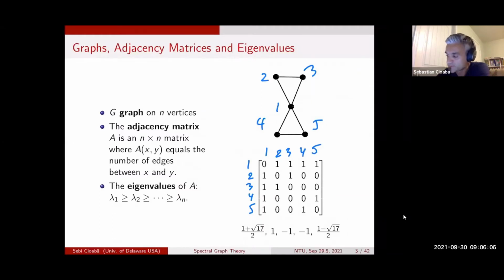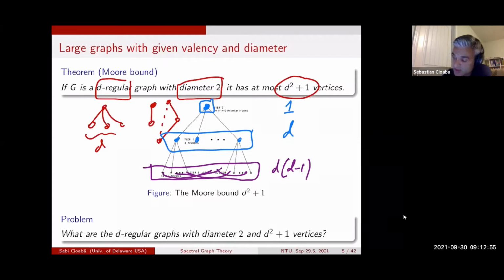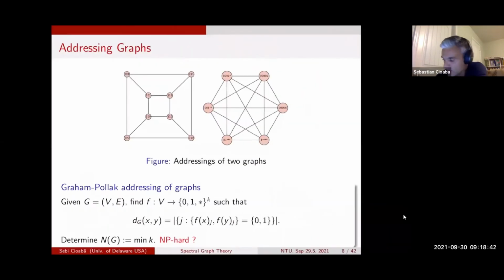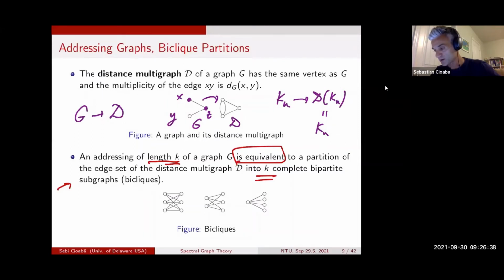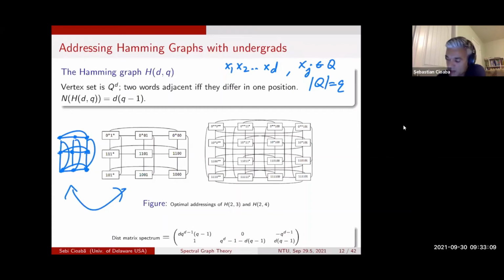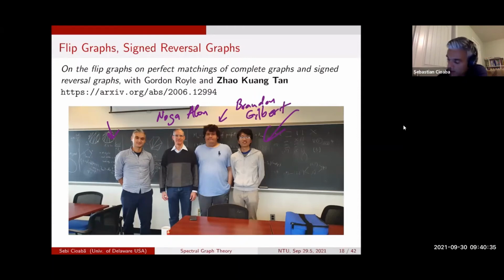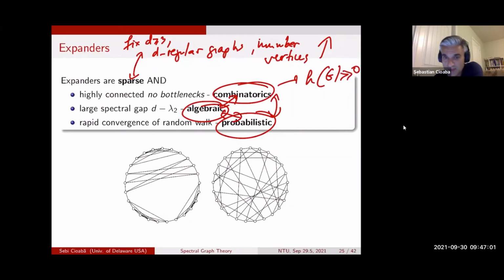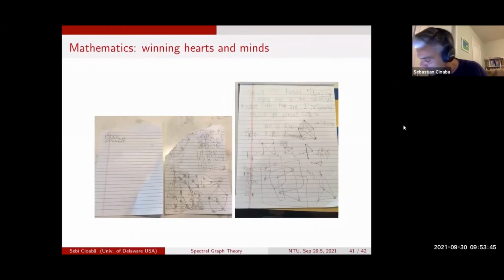Mathematics Colloquium: A Brief Tour of Spectral Graph Theory | Sebastian Cioaba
Online Mathematics Colloquium by Professor Sebastian Cioaba (University of Delaware), held on 30 Sept 2021.

Abstract: Spectral graph is the study of eigenvalues of graphs and their connections to the combinatorial properties of the graphs. In this talk, I will present some of my favorite results in spectral graphs involving graph decomposition and addressing, strongly regular graphs, expanders and spectral characterization of graphs. The talk should be accessible to a broad audience and I will present several open problems.

Bio: Sebastian Cioaba is a Professor in the Department of Mathematical Sciences at University of Delaware. His research interests are spectral graph theory, algebraic combinatorics and their connections and applications to other areas of mathematics and science. After undergraduate studies in mathematics and computer science at University of Bucharest, Romania, he obtained his Ph.D. in mathematics at Queen’s University at Kingston, Canada. Following postdocs at UC San Diego and University of Toronto, Sebastian started his position at University of Delaware in 2009. He is on the editorial board of several journals including Discrete Mathematics, Linear Algebra and its Applications and Electronic Journal of Linear Algebra.